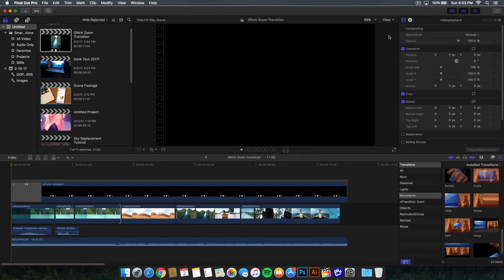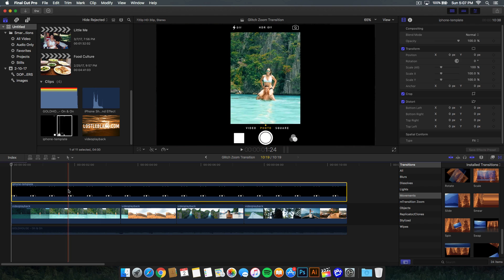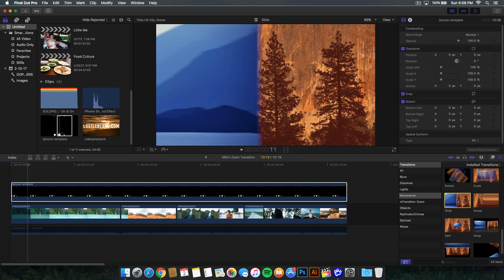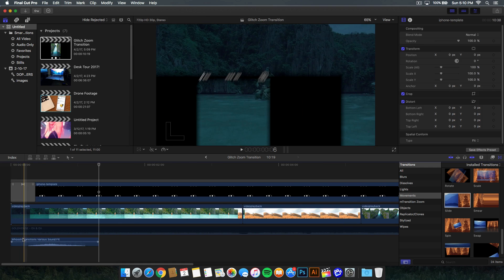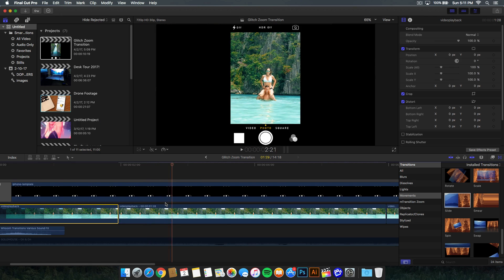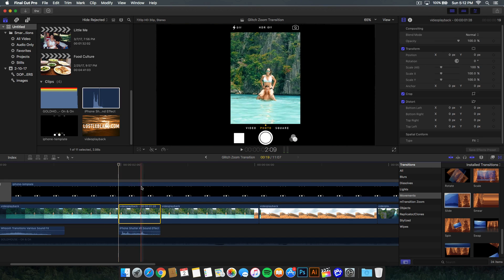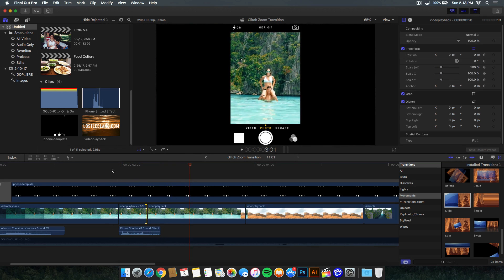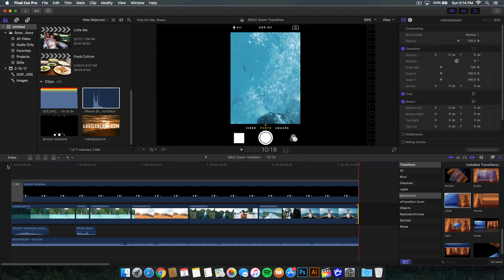iPhone Picture In Picture Effect - Final Cut Pro X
What's going on guys! I'm back with more Final Cut Pro X tutorials! :) In today's tutorial, I'll show you how to make an iPhone camera slide transition without plugins!